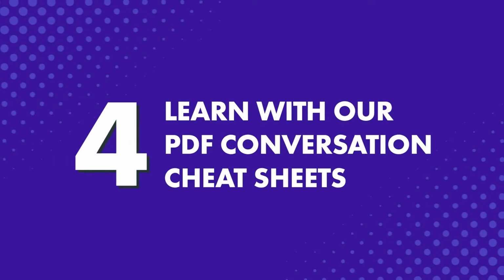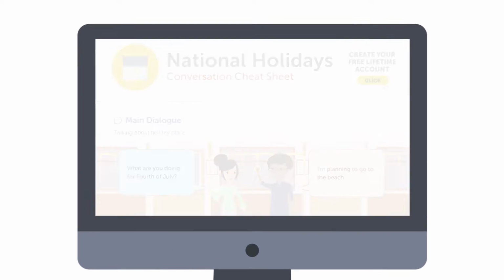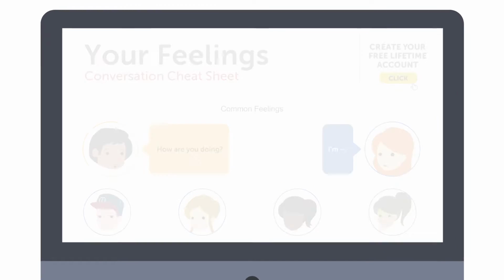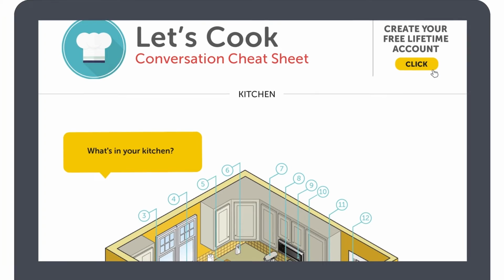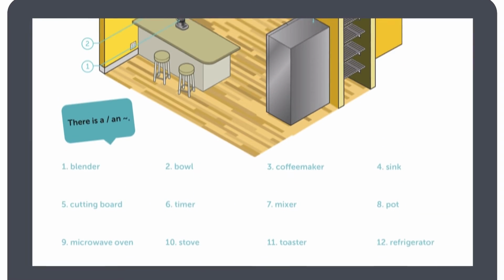Your Monthly Dose of Urdu - Best of October 2022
In this best of October 2022, we will review all the topics and lessons released this month on the channel. This is THE place to start if you want to learn Urdu, and improve both your listening and speaking skills